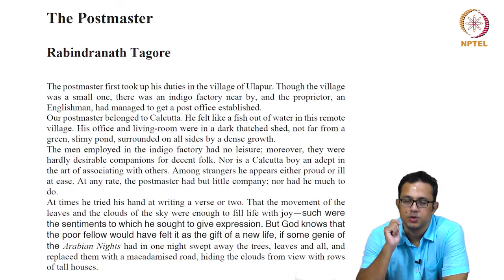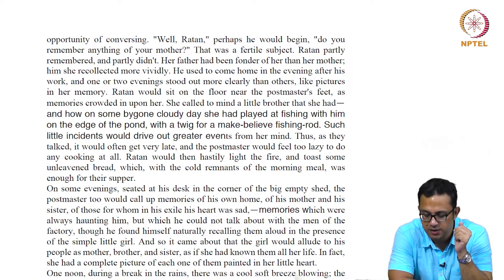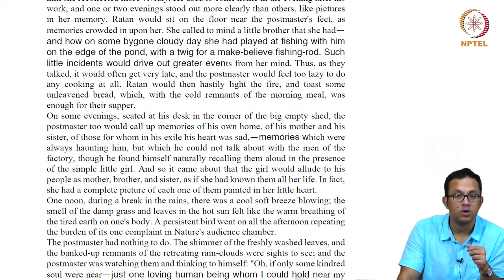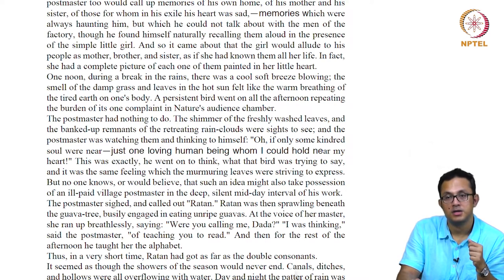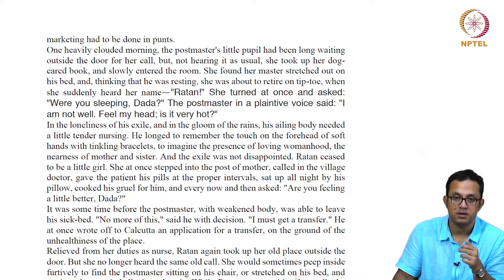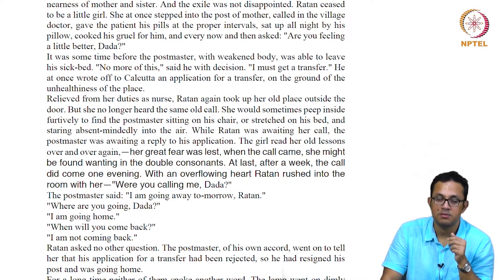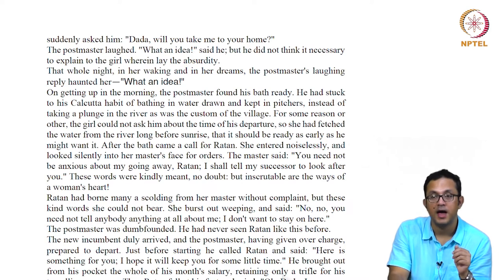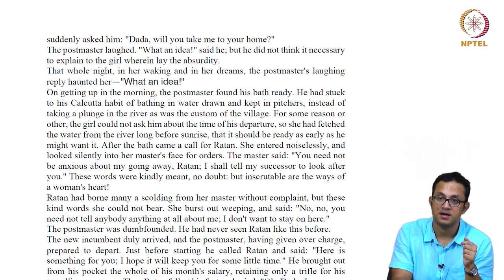The Postmaster - Part 2